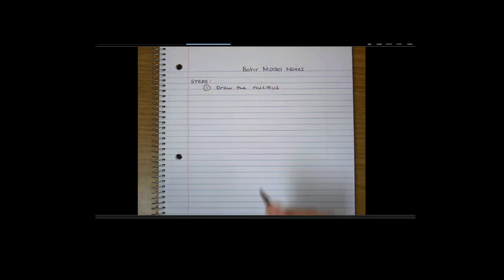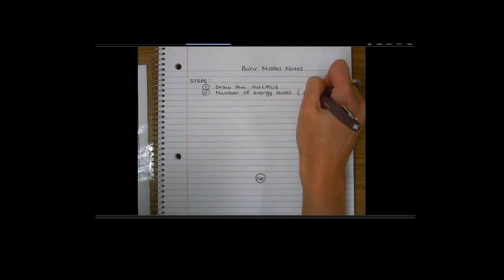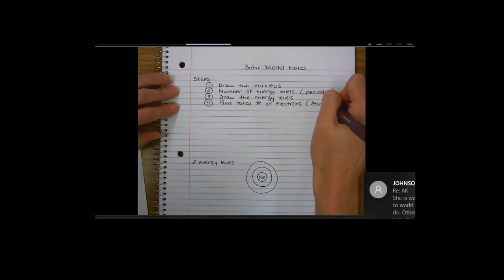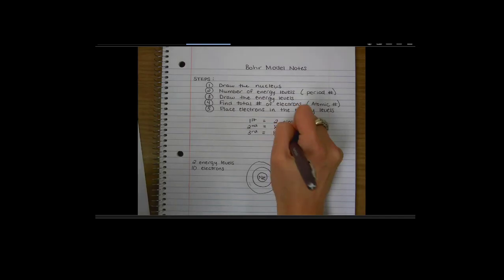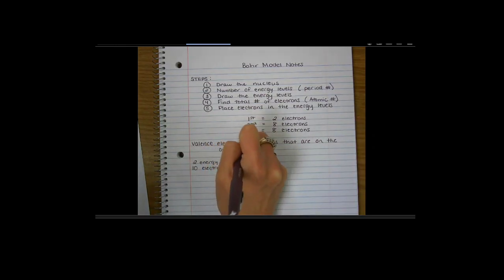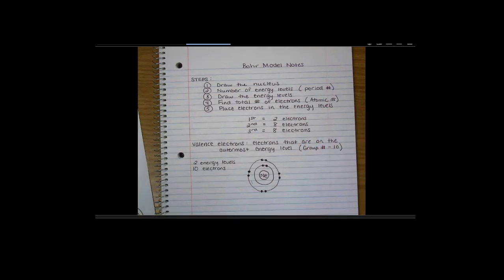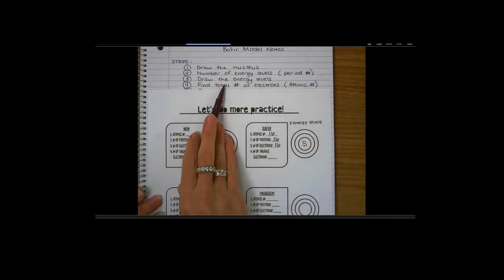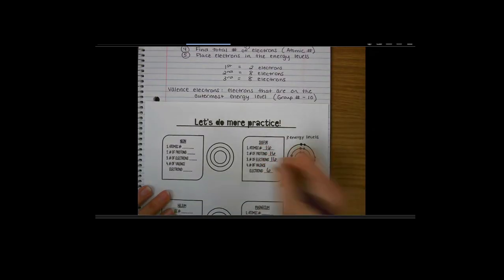Bohr Model Notes